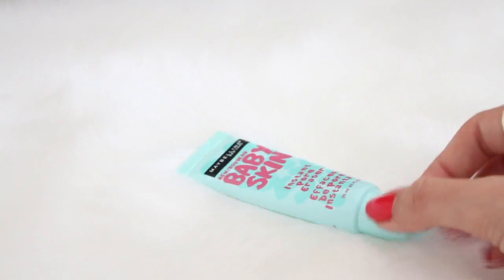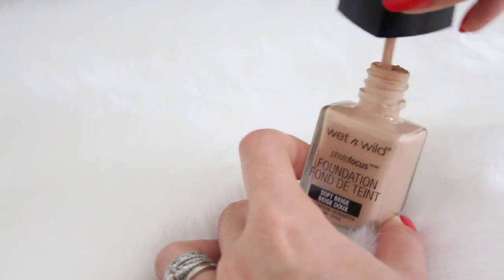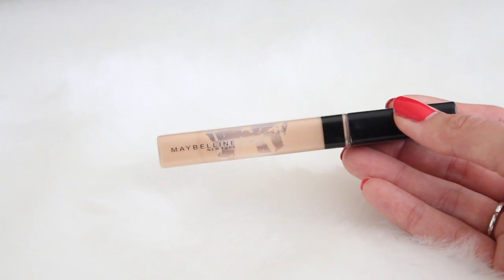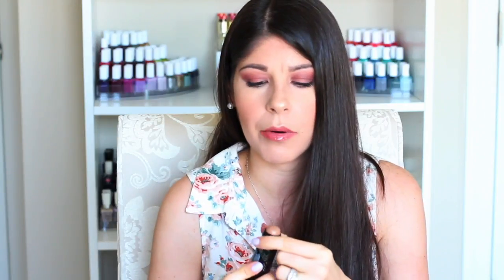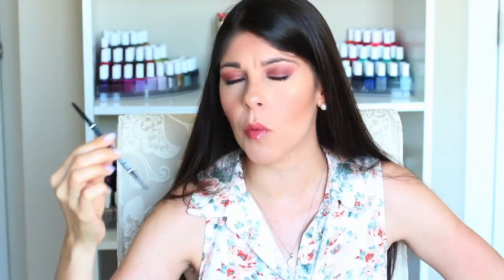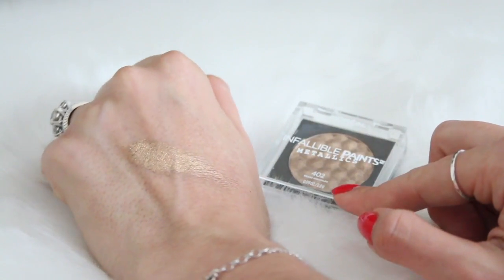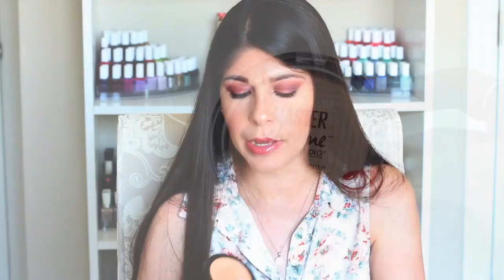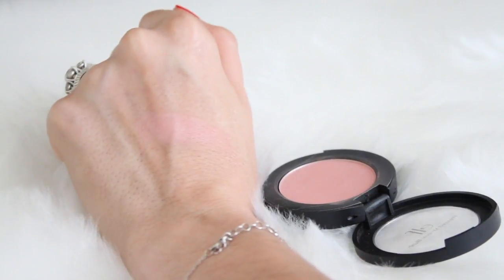MUST HAVE DRUGSTORE PRODUCTS! 2017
MUST HAVE DRUGSTORE MAKEUP!!! YES! :)

*Get $10 CASH BACK when you Sign Up!

ALL PRODUCTS MENTIONED:

Give Peach a Chance, Autumn Rose

As always...

TOP: Forever 21
EARRINGS: Laguna Pearl
NECKLACE: Forever 21
NAILS: Julie G Fairytale

//MAKEUP//

FACE:
ELF Mineral Pressed Blush in Sweet Retreat
Maybelline Master Chrome Metallic Highlighter in Molten Gold

BROWS:
NYX MicroBrow Pencil in Brunette

EYES:
ELF Mad for Matte/2 Palettes

LIPS:
Flower Beauty High Shine Lip Lacquer in Autumn Rose

ABOUT ME. ♥

My name is ERIKA. I live in North Carolina (born & raised in Miami!) Thank you so much for spending a few minutes with me. Also- Leave me Comments. I read them ALL!! =)

FAQ
Do you have a blog?
Yes, fashionchalet.net
What do you edit with?

xoxo,
ERIKA